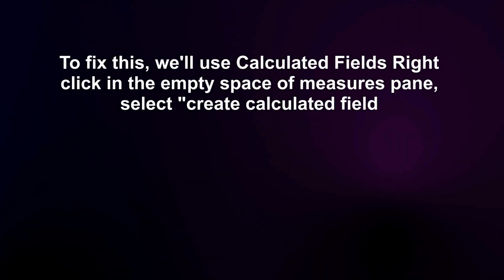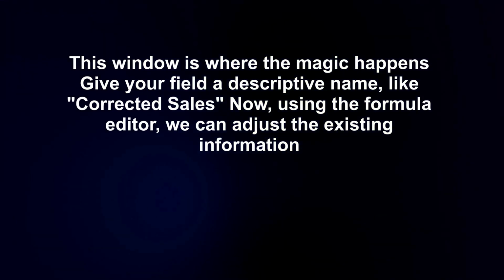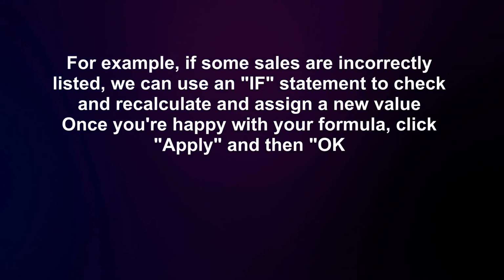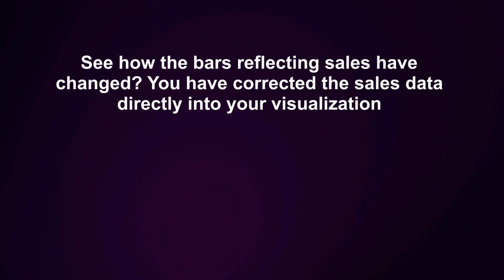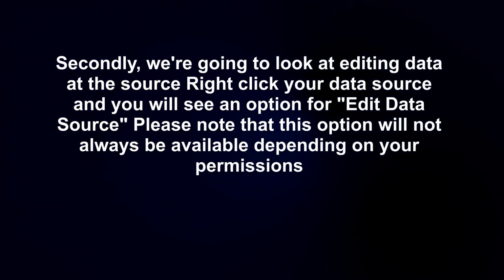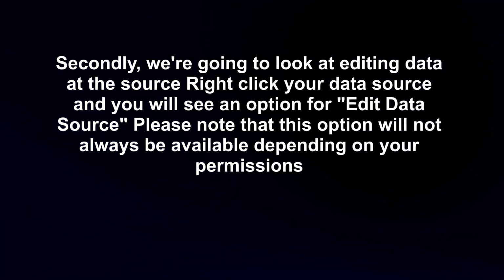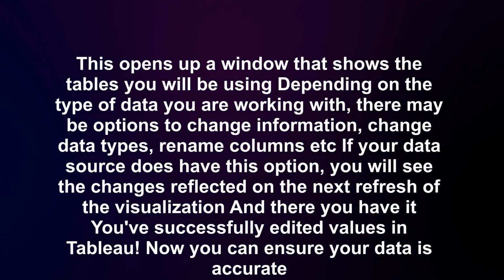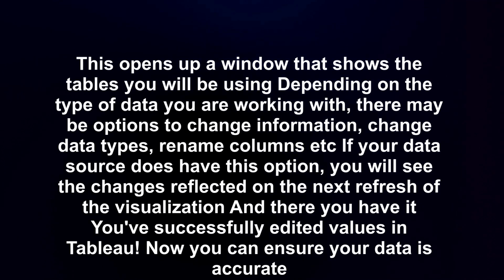How to Edit Values In Tableau - GUIDE!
How to Edit Values In Tableau demonstrates the methods for modifying data values directly within Tableau, either through calculated fields or by editing the underlying data source (if permitted), enabling you to correct errors, transform data, and customize your visualizations.

00:00 Intro
00:13 Correcting in Visualizations
00:21 Create Calculated Field
00:27 Calculated Field Formula
00:38 Applying the Formula
00:44 Source Data Editing
00:50 Edit Data Source
00:56 Reviewing Source Data